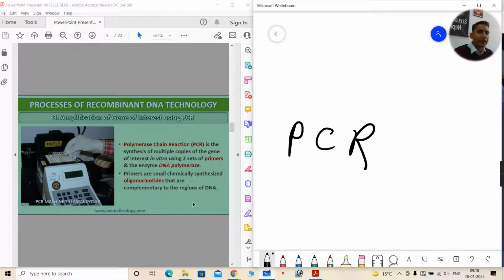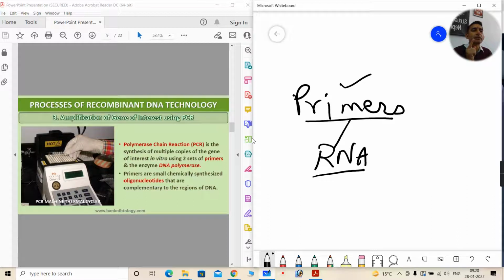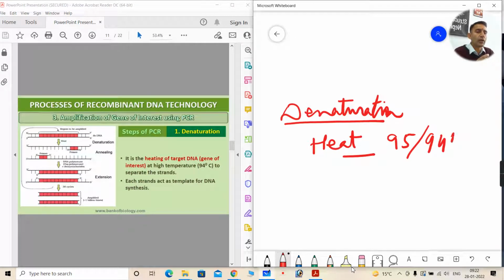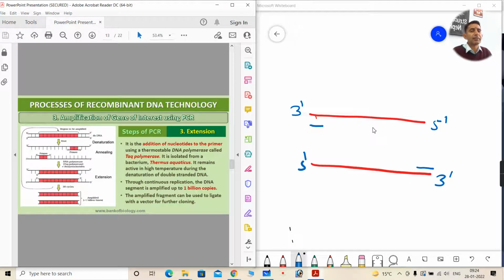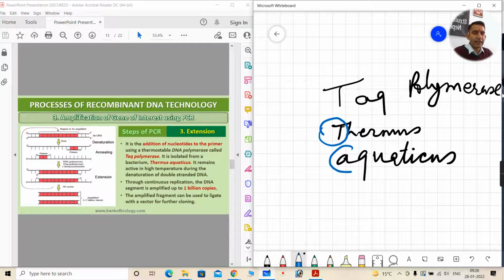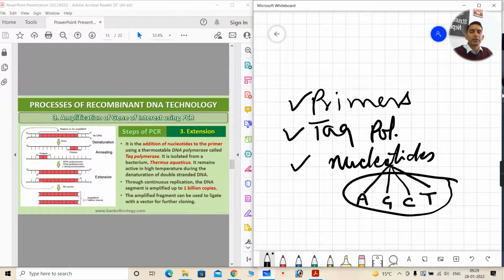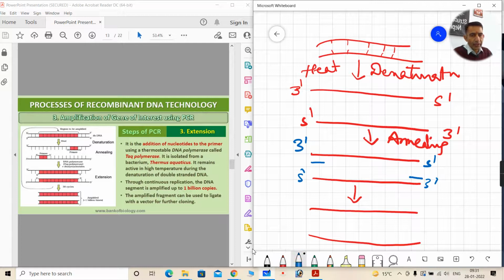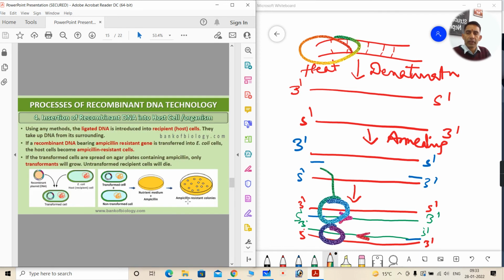Polymerase Chain Reaction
This video will clear the concept of PCR.